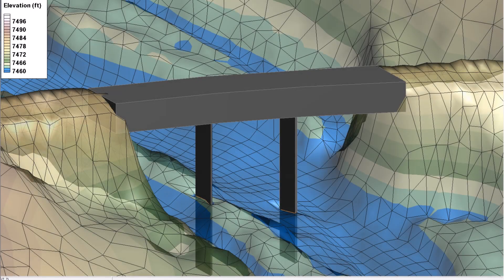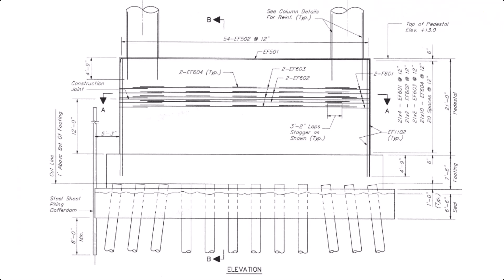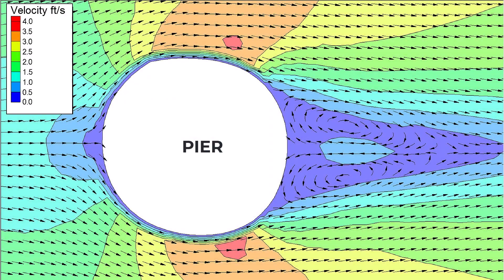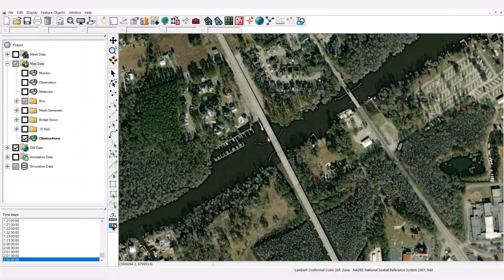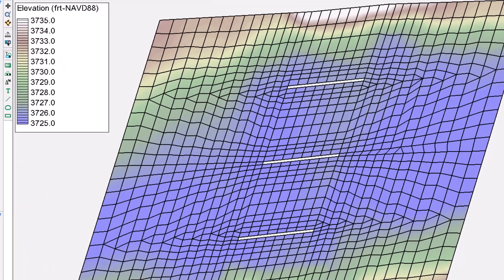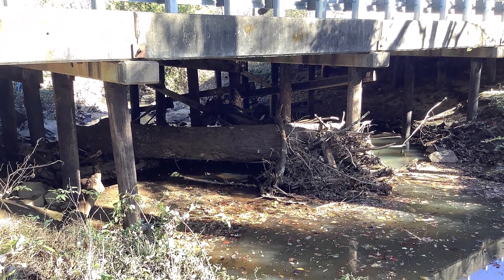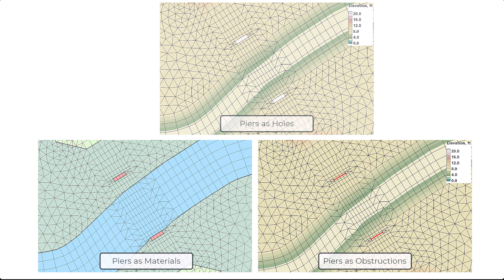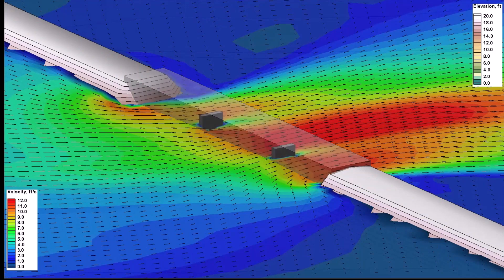Representing Piers in a SRH-2D Model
Representing Piers in a SRH-2D Model: This video will cover how to represent bridge piers in an SRH-2D model using the SMS interface.